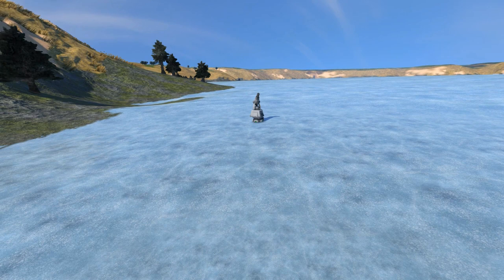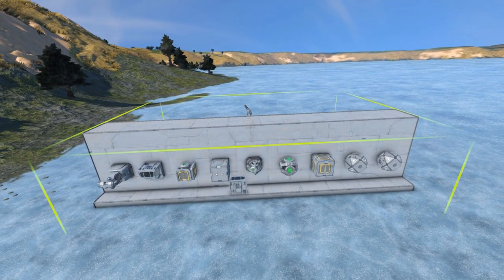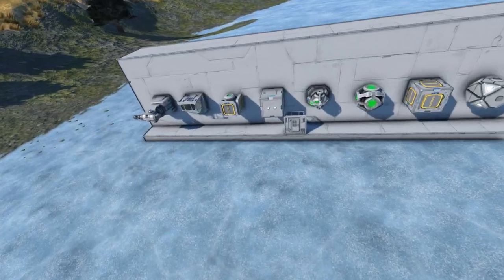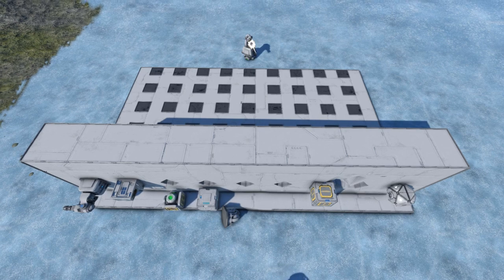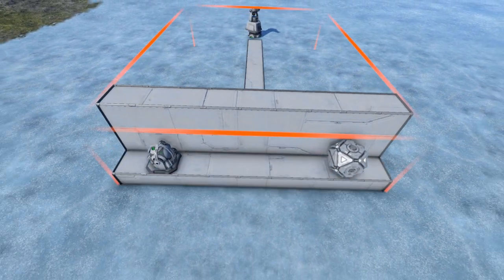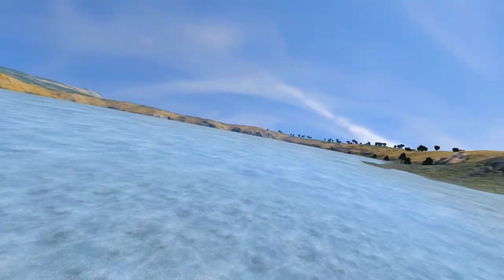Space Engineers Tutorial: How Decoys Work (tips, testing and tutorials for survival)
For those of you that want to take your ships up against the AI buildings and enemies that we placed in the last tutorial you'll probably want to know how decoys work in Space Engineers.

Before making this tutorial I thought I had a pretty good handle on how they worked. It turns out that some of my ideas were a little bit off.

We take a look at decoys in terms of how they attract fire to themselves, whether they need to be closer to the enemy than your other blocks and what forms of armour you want to have around them so they last just a little bit longer during battle.

I hope this information is useful, if you've got any further questions about decoys I'd love to hear about them in the comments as there is probably a whole lot more information to investigate on these useful little blocks.

Music and Sound Effects by:
Space Engineers